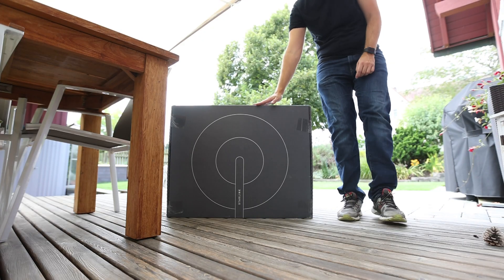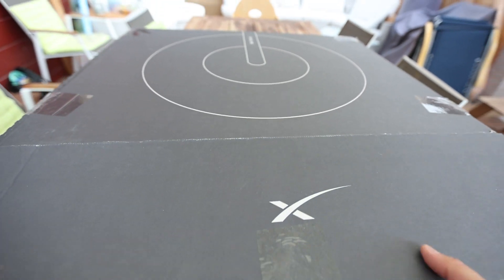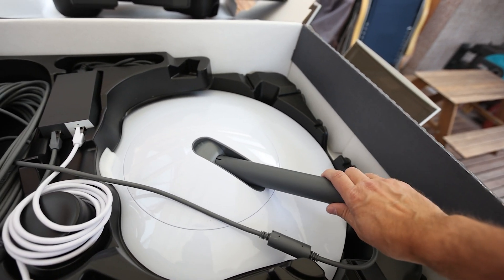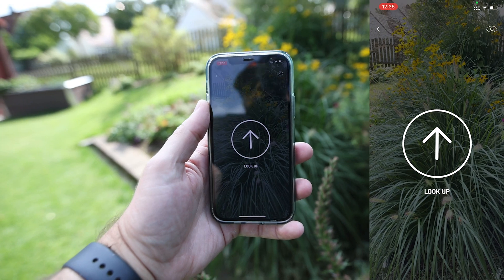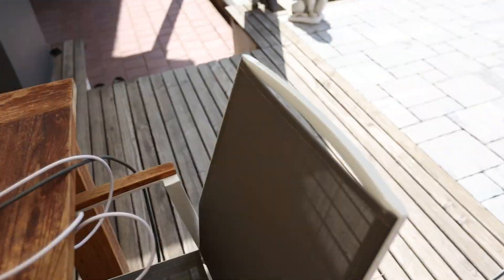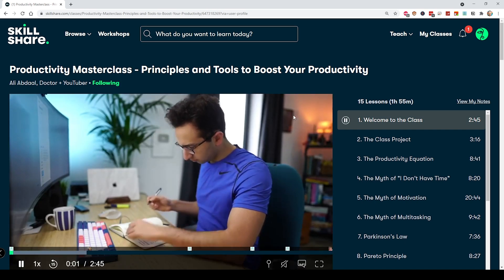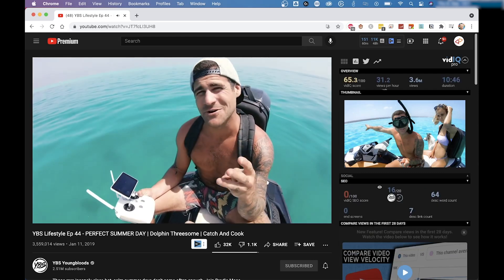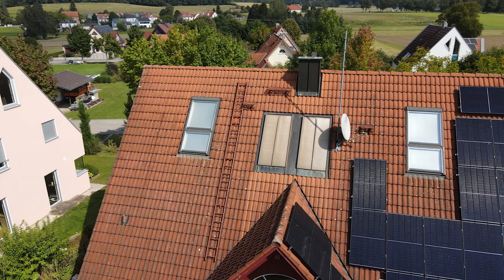STARLINK IS HERE! - Unboxing And First Test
In this video, Daniel unboxes the Starlink dish and does a few first speed and ping time tests.

0:00 How is this going to work?
2:16 Is setting up any hard?
7:26 Is it any fast?